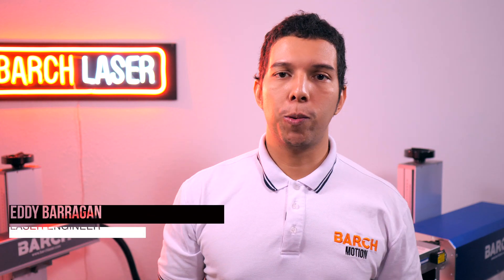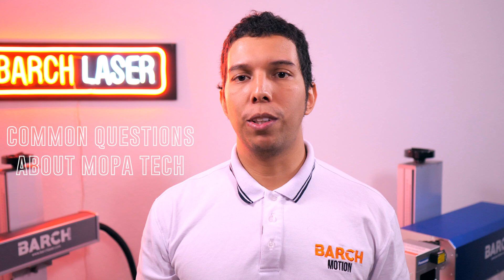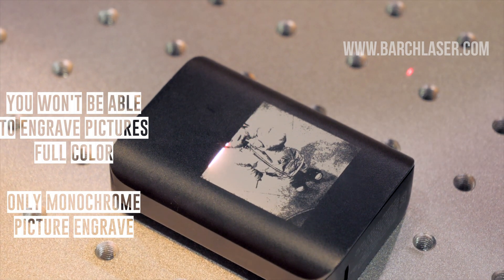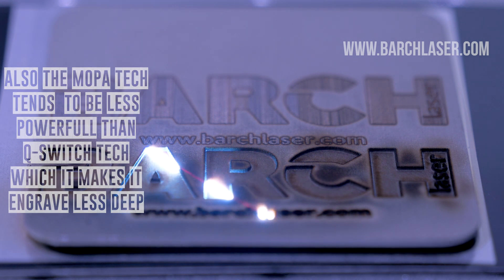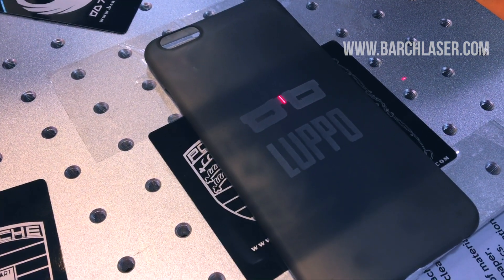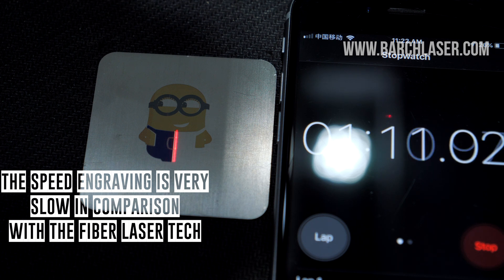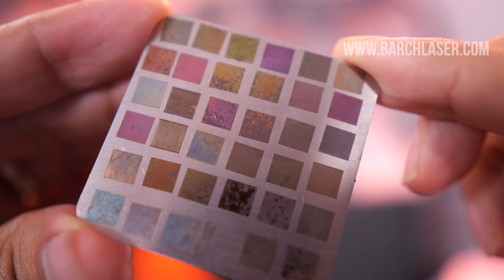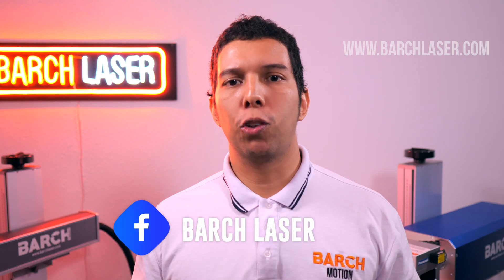MOPA laser the truth about this technology, metal color engraving, what you need to know before buy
Do you want to know the advantages and disadvantages of the MOPA technology?